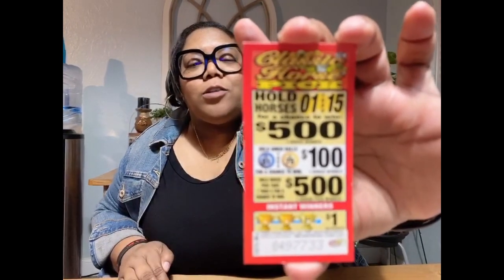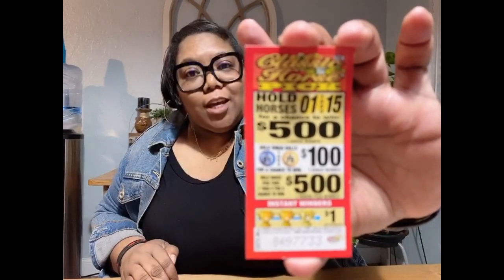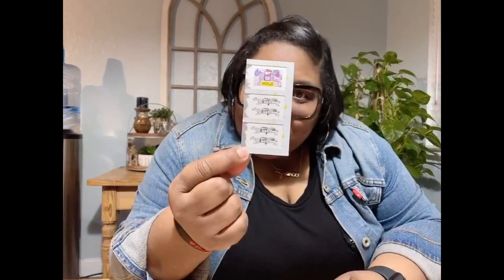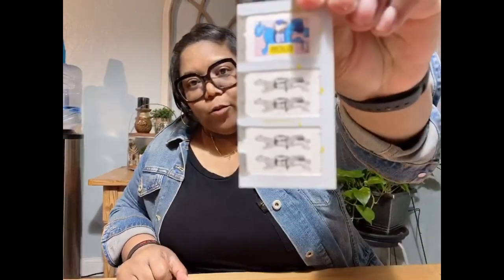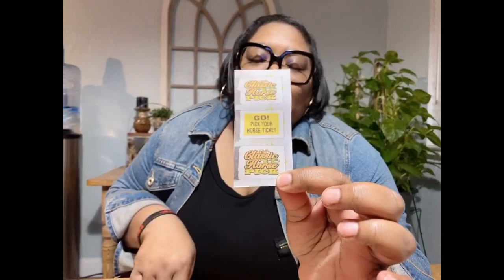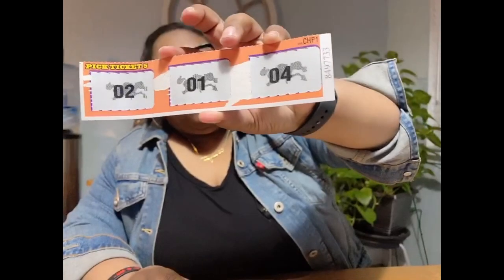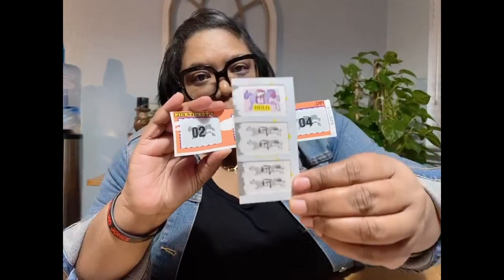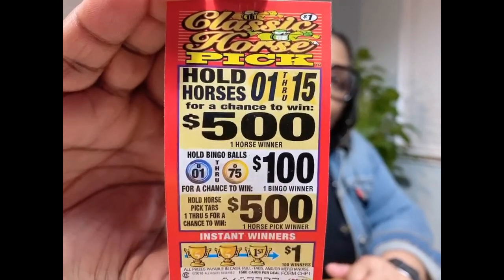Classic Horse Pick Pull Tab Review